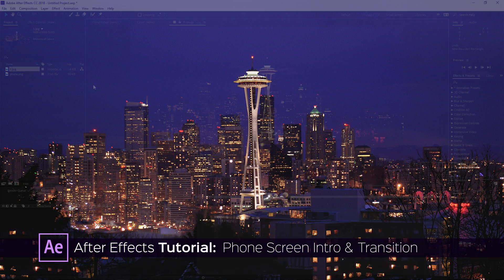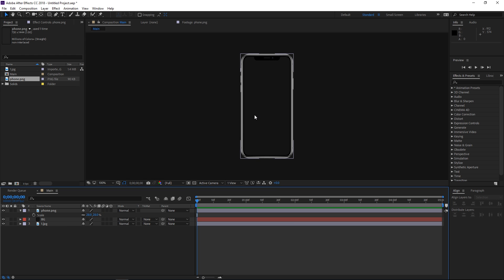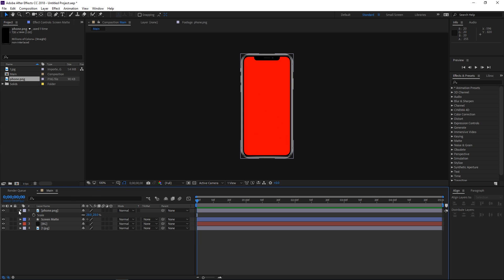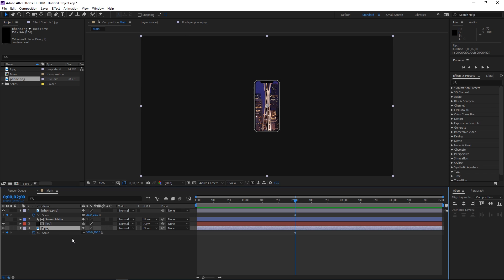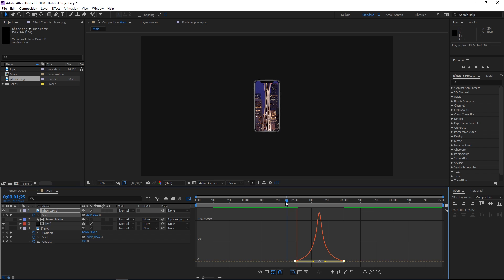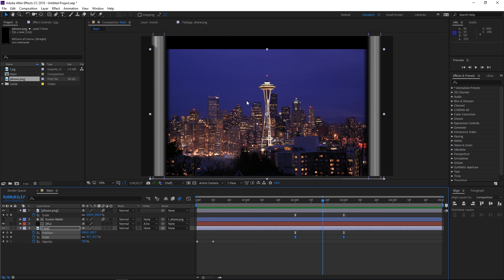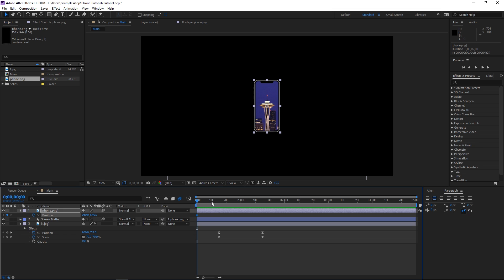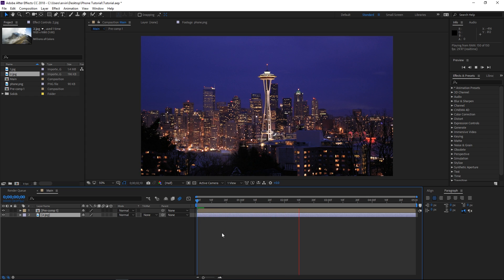After Effects Tutorial | Phone Intro & Transition